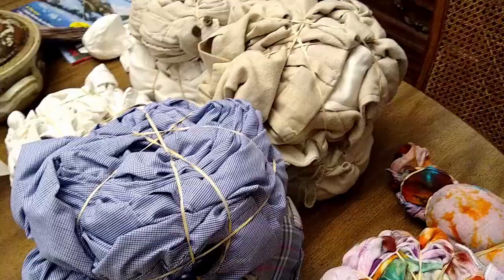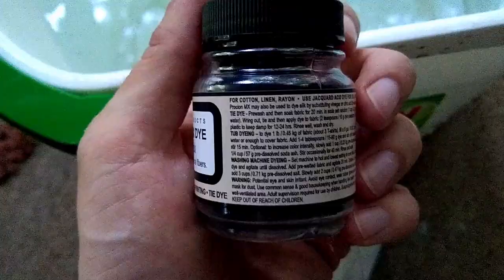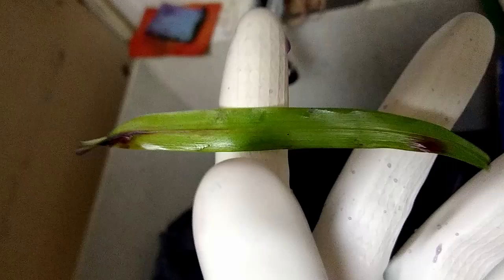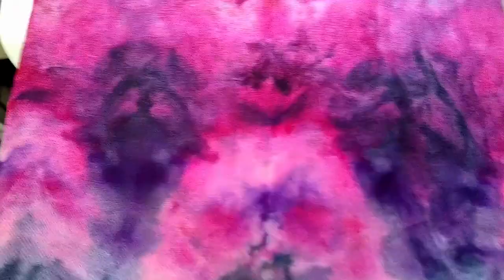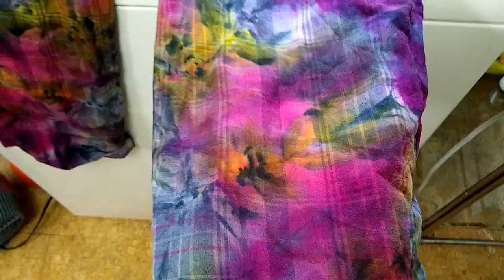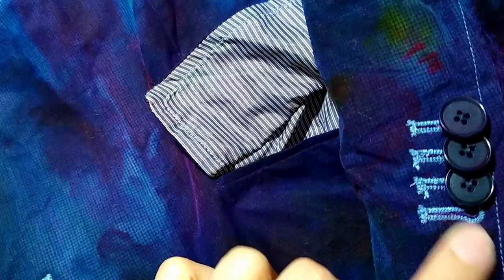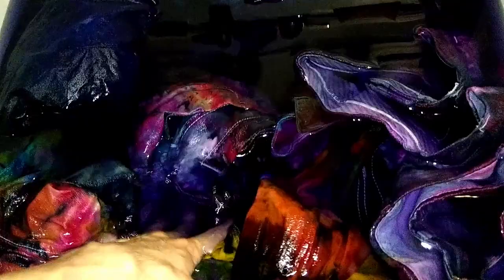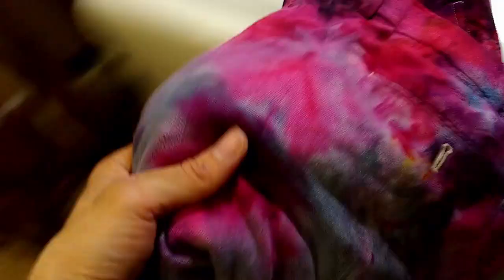Make Proper Ice tie dye.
Learn from me and you'll have some tie dye that would make anyone question your employment situation. If they even allow that you might  have a job, it's probably assumed that you make tie dye. On a more serious note...have fun, make art, and stop wearing corporate advertising. namaste